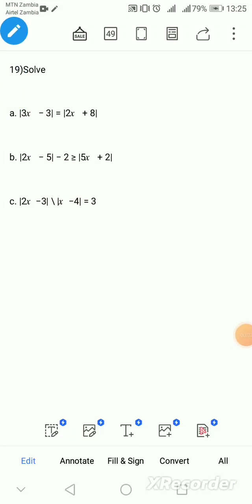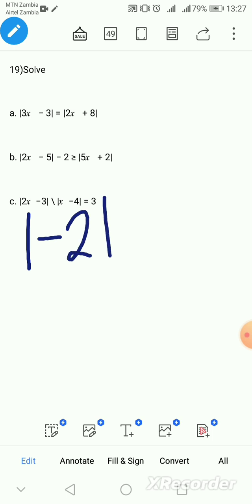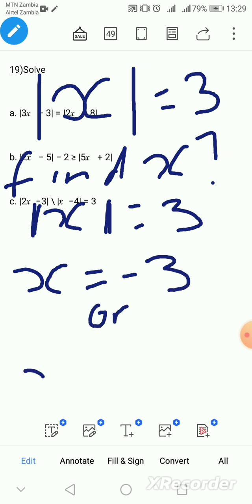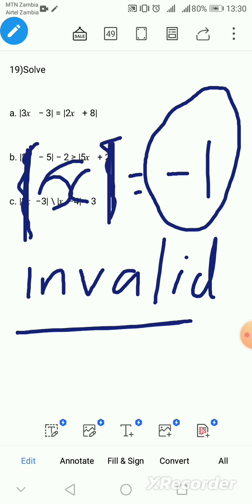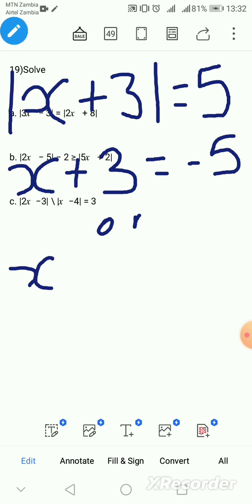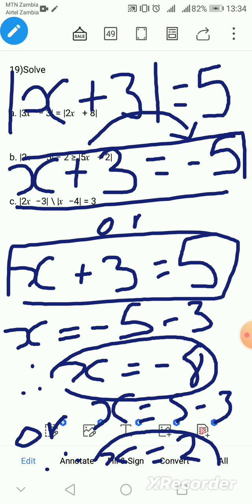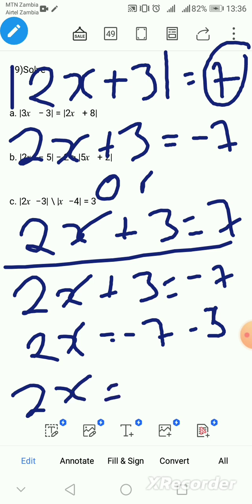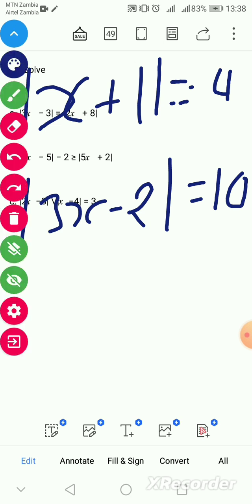THE DATA GURU'S MODULAR EQUATIONS (INTRODUCTION)